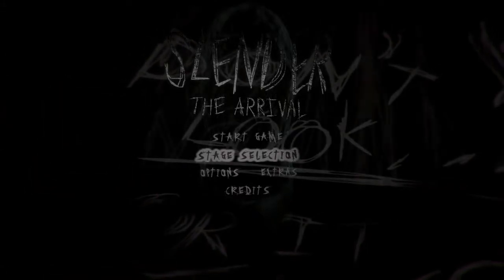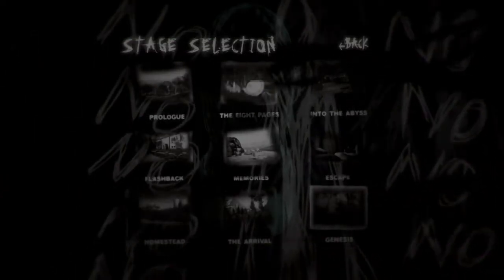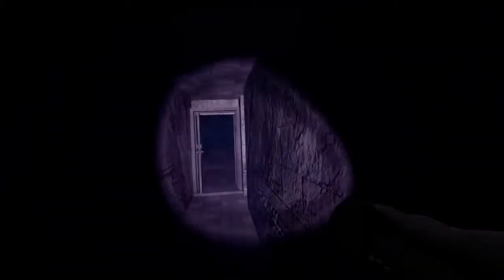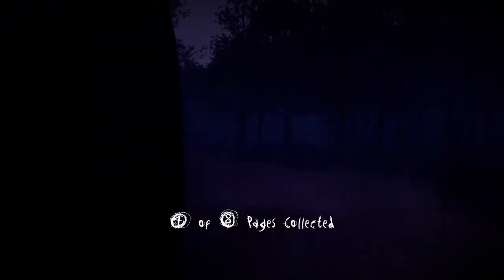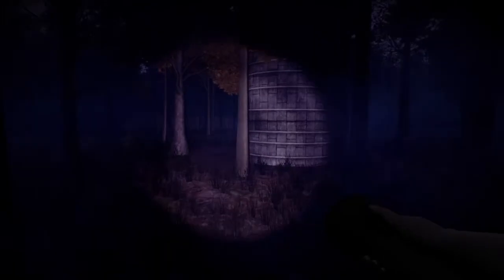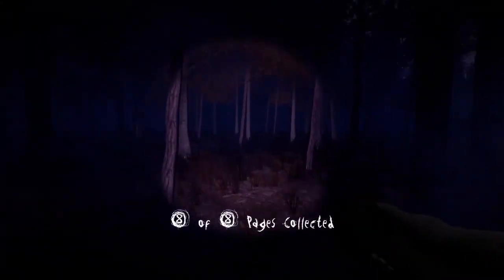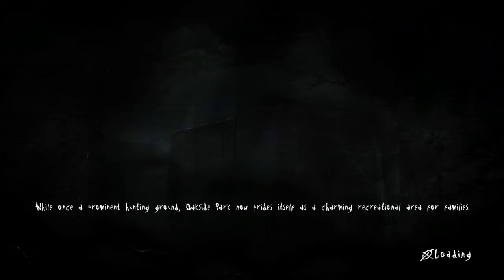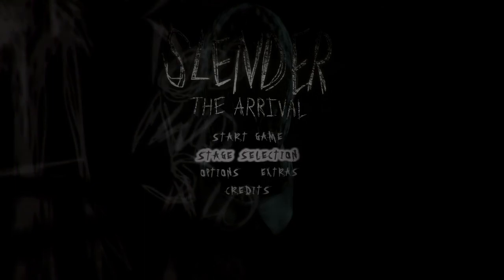“WHO FELL ON THE PIANO?!” Slender The Arrival Hardcore Genesis Challenge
What is going on guys? Welcome back to the channel! In today’s video, I am diving right into the Slender The Arrival Genesis level, the original, remastered, Eight Pages challenge! But, we are doing it on Hardcore difficultly! How difficult will it be? Will we get jumpscared all the time? Join me and find out! Like the video to show your support! Comment your ideas down below! Thanks!